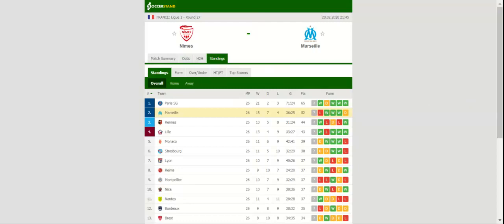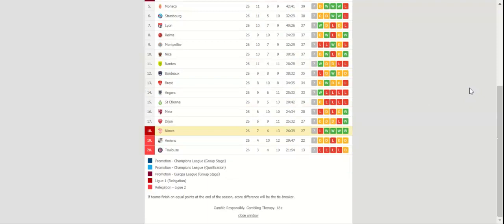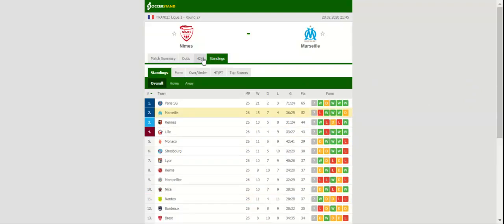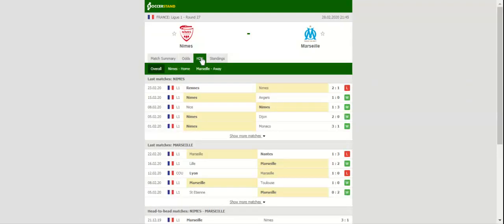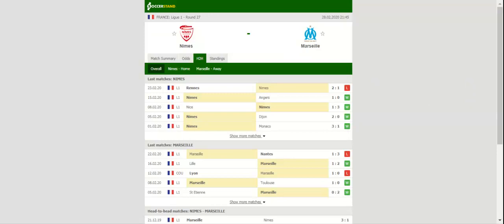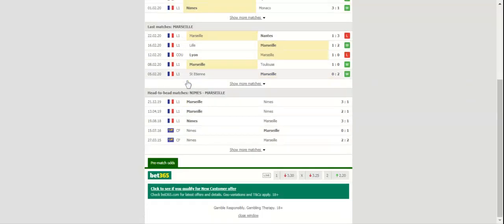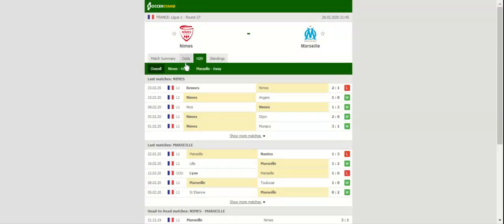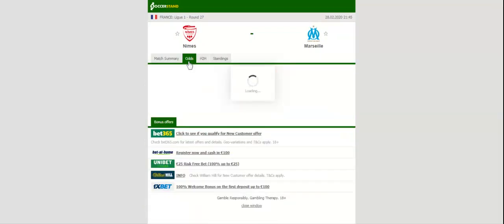NIMES VS MARSEILLE PREDICTION & BETTING TIPS - 28/02/2020